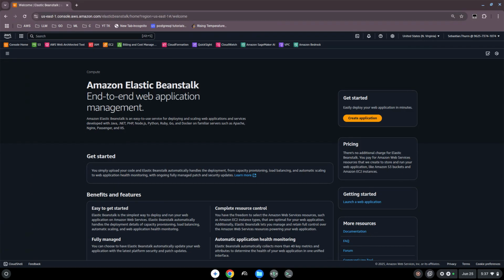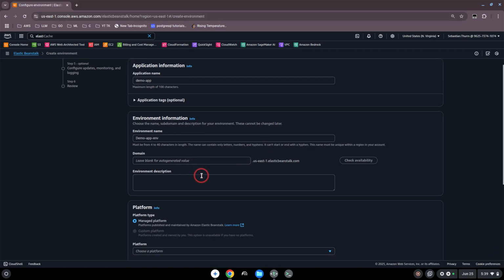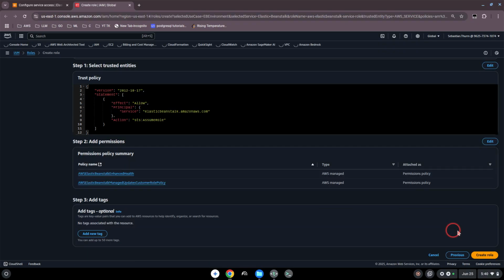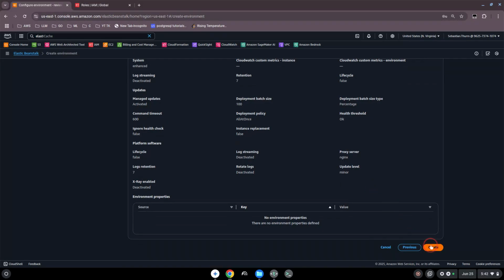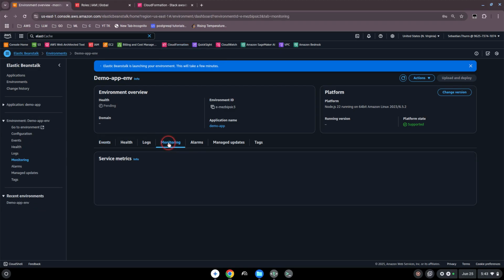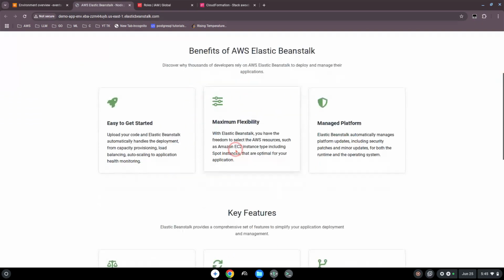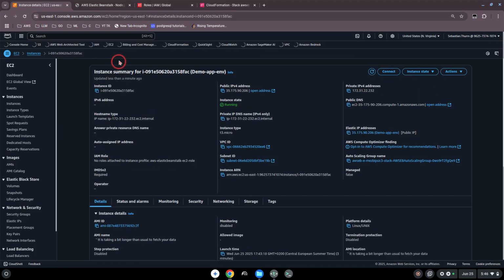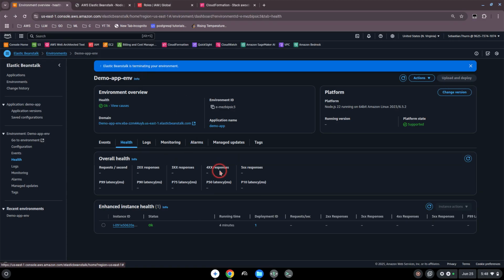AWS for Beginners | Ep. 12: Deploying Apps with AWS Elastic Beanstalk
Welcome back to AWS for Beginners! In this twelfth episode of our series, we're exploring a fantastic service that makes deploying and scaling web applications incredibly simple: AWS Elastic Beanstalk. If you've ever found managing servers and infrastructure for your applications tedious, Elastic Beanstalk is designed to abstract away that complexity, letting you focus purely on your code.

In this episode, you'll learn everything you need to:

What is AWS Elastic Beanstalk? Understand its role as a Platform as a Service (PaaS) for rapid application deployment.

Elastic Beanstalk vs. EC2: How Elastic Beanstalk builds on EC2 but simplifies the underlying infrastructure management.

Key Beanstalk Concepts: We'll cover Applications, Environments, Versions, and supported Platforms (e.g., Node.js, Python, Java, Docker).

By the end of this video, you'll see how quickly you can get your web applications running and scaling in AWS without getting bogged down in server configuration. Elastic Beanstalk is a powerful tool for developers and perfectly complements our lessons on EC2, S3, and managing your AWS costs!